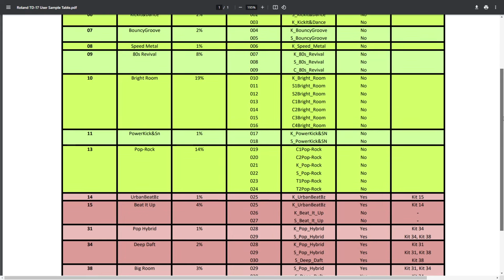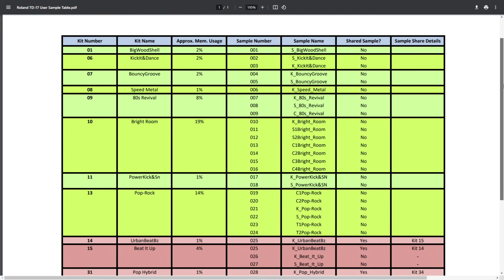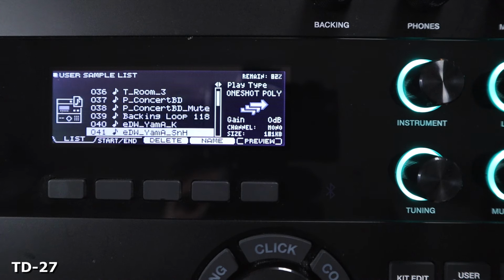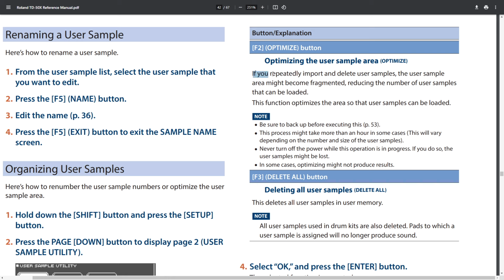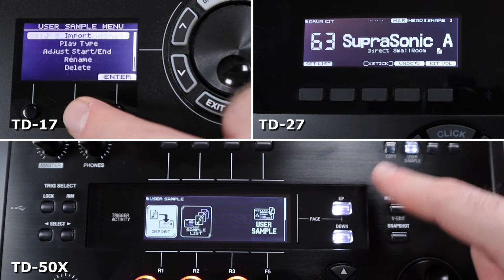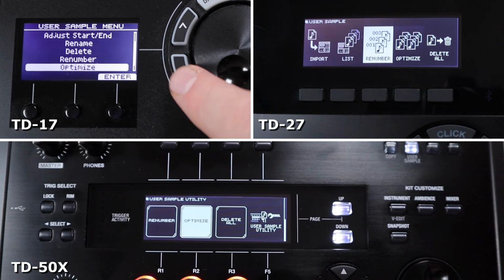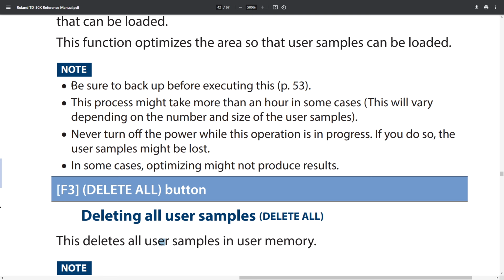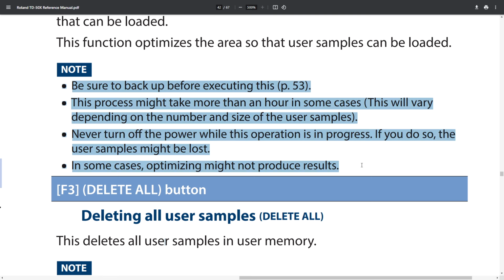Running Out of Space on Your Roland Module? | TD-17, TD-27, TD-50 & TD-50X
Running out of user sample space on your Roland TD-17, TD-27, TD-50 or TD-50X module? This memory management tutorial explains how to get around sample space limitations by deleting unused samples and creating module backups.

💪 BEEF UP your hybrid kick drums with The eDW Kick eLements Sample Pack
🤜 Make your snares POP with The eDW Snare eLements Sample Pack
Compatible with
► Roland TD-50X, TD-50, TD-27, TD-17, SPD-SX, SPD-S, TM-6 PRO, TM-2, TM-1* & RT-MicS*
► Alesis Strike Module (instrument files included), Strike Multipad
► dbdrums nPad, G4M DD90 Digipad and HXW PD-705
► Yamaha DTX-PROX, DTX-PRO, DTX-Multi 12, EAD10
► Pearl Mimic Pro
► Steven Slate Trigger 2 (.tci files included)
► Gear4Music DD90 Digipad
► dbdrums nPad
► ddrum NIO Percussion Pad
► HXW Avatar PD-705
► Millennium NonaPad
► Ashley DME 705
& any module that supports 44.1kHz, 16-bit stereo .wav samples with a layering function
*TM-1 & RT-MicS may require additional software to load samples